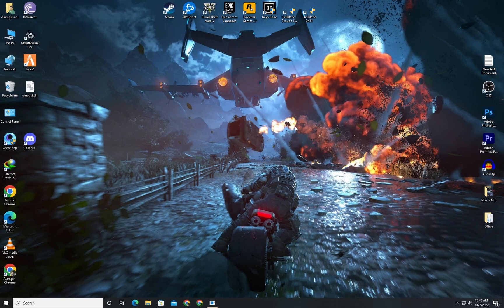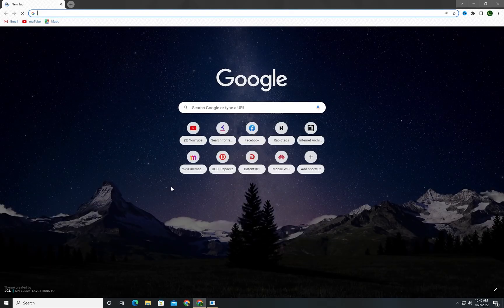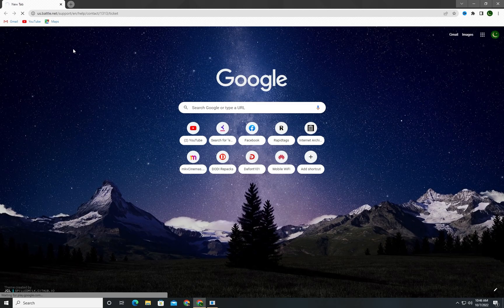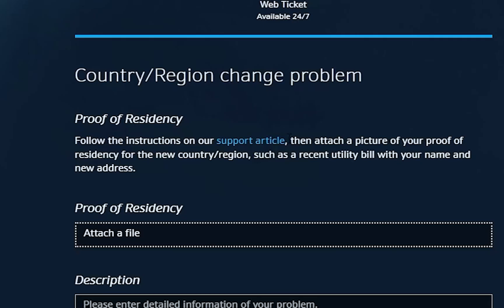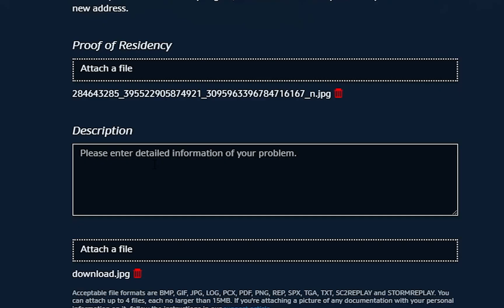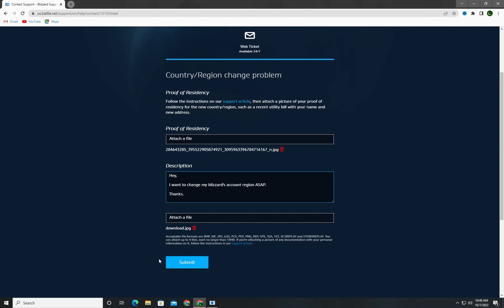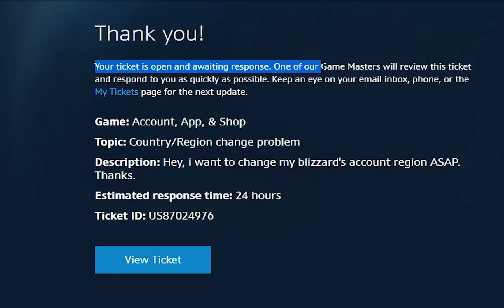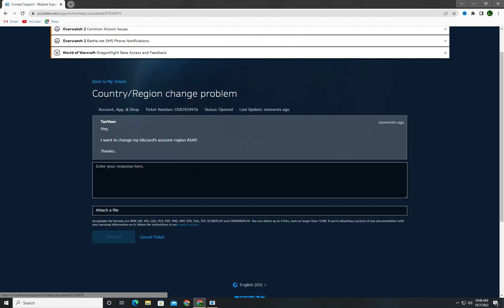How to Change BATTLE.NET Account Region | Page Refresh Problem Solved | October 2022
Battlenet Page Refreshing Problem Solved now you can change your account's Region.

Battlent:-

Battle.net is an Internet-based online game, social networking service, digital distribution, and digital rights management platform developed by Blizzard Entertainment.

2 battlenet accounts 1 pc
battle net resolution change
battlenet warzone update stuck
battlenet support page